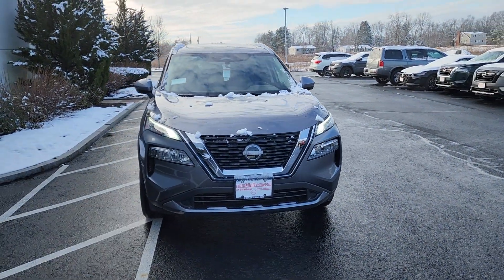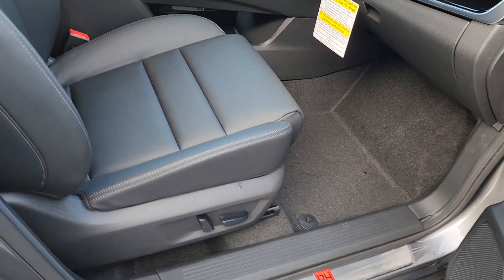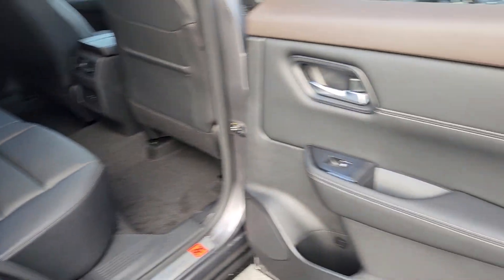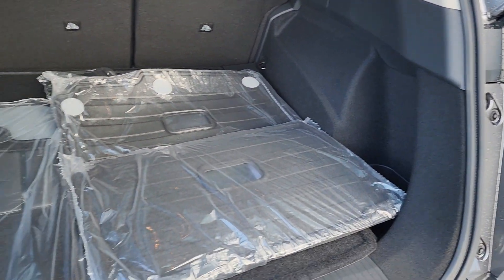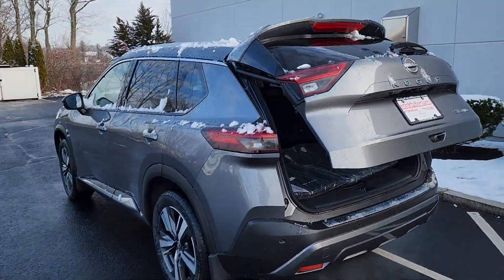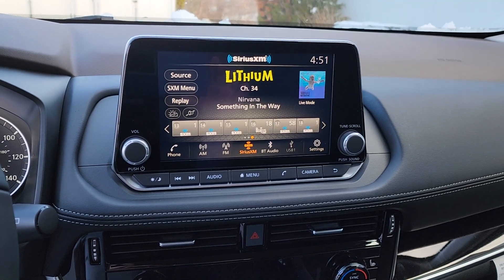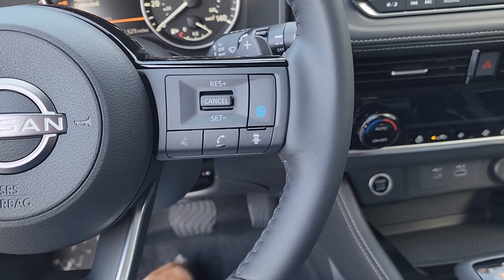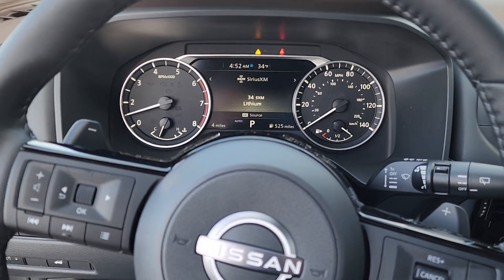2023 Nissan Rogue SL Walk-Around Video!